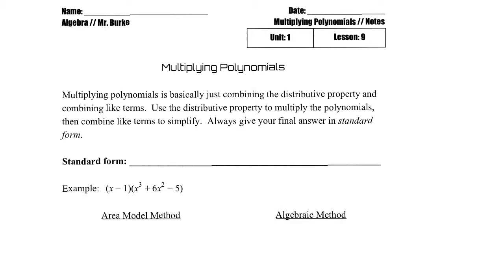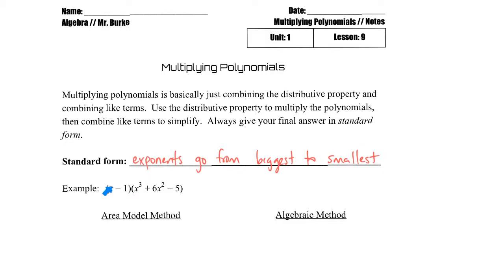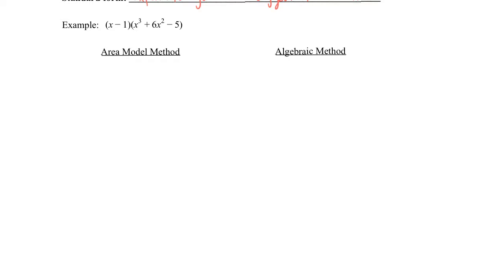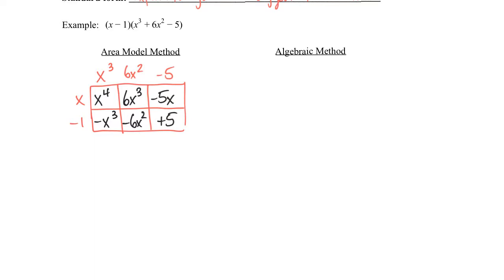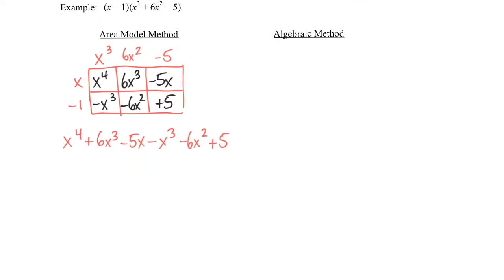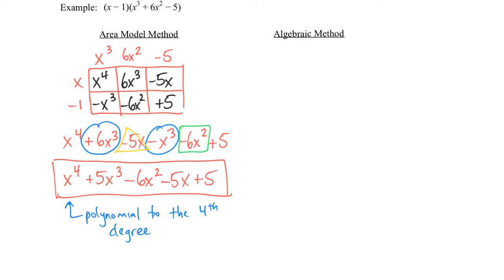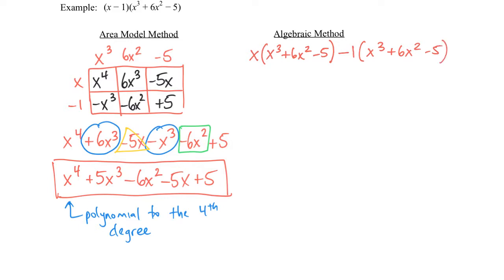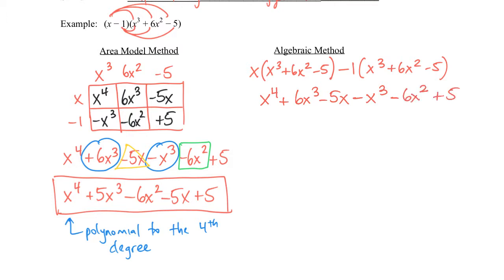U1L9 - Multiplying Polynomials - Notes